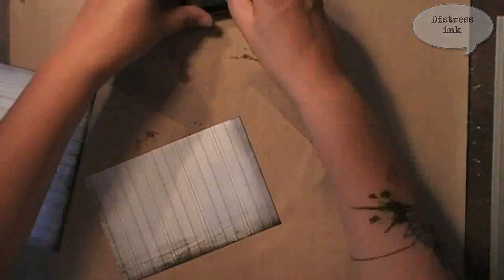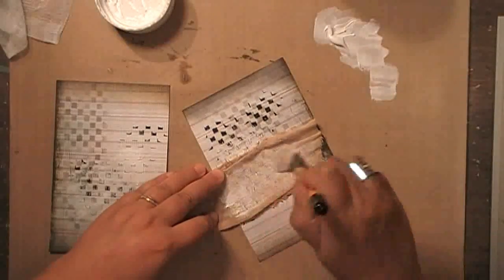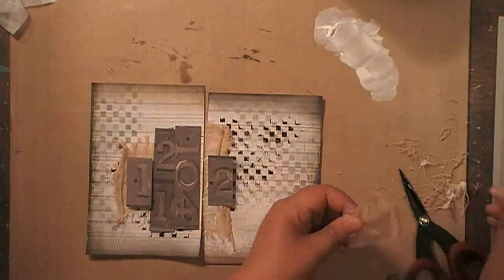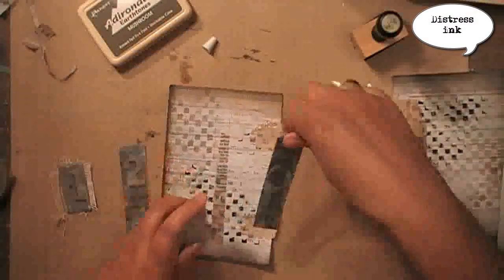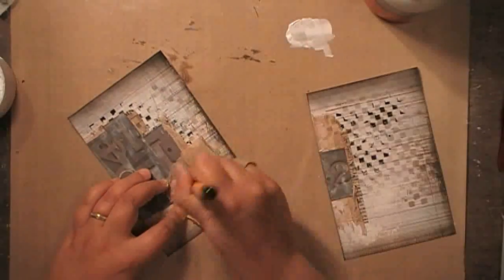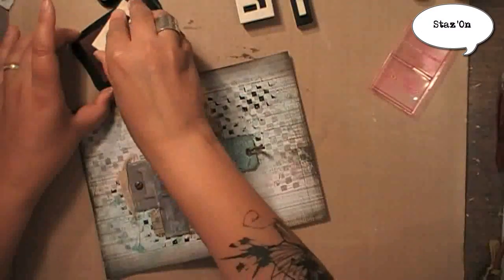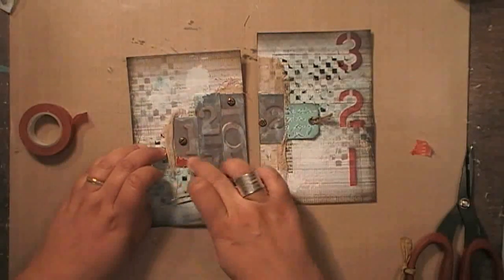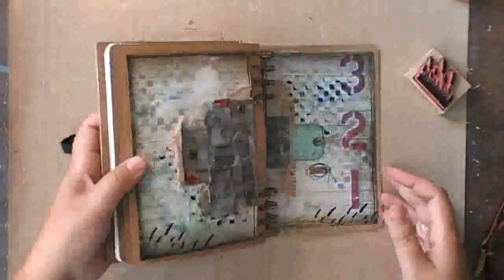'3, 2, 1... trust!' ...art journaling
A time laplse video of my week 97 Journal on Monday